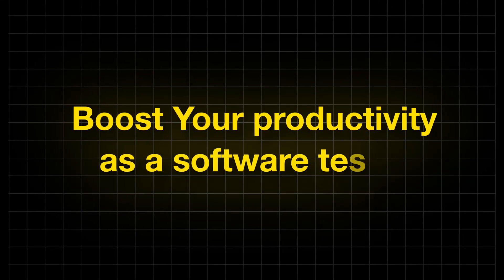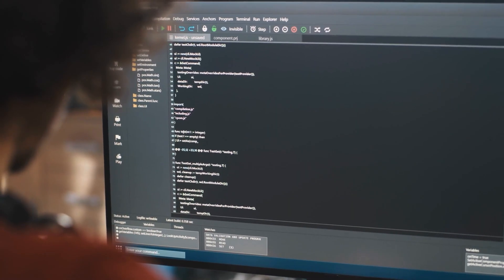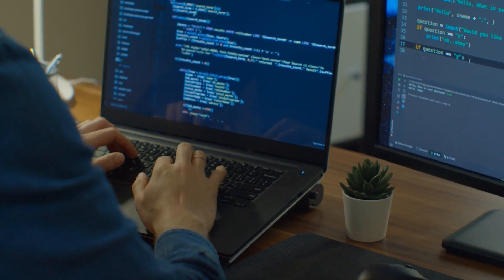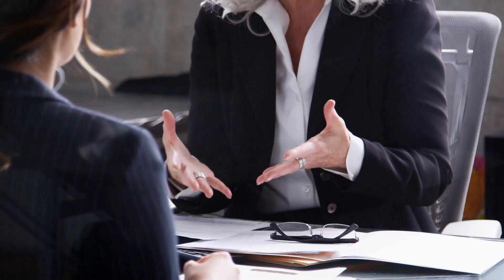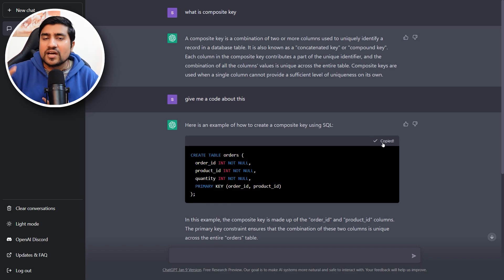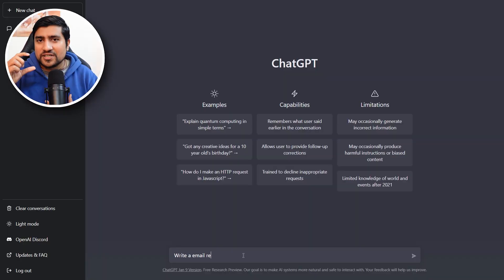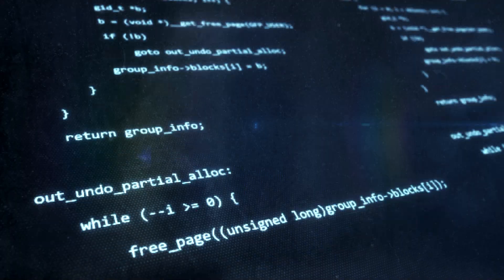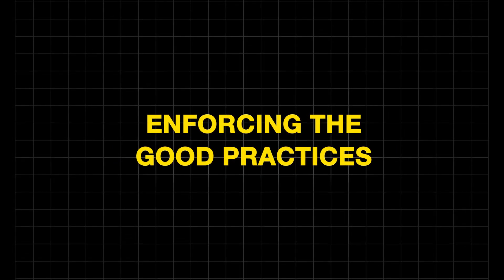10X Your Productivity With ChatGpt As A Software Engineer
Are you Fresher, from Non-IT, or Manual Tester looking to learn Hands-on Software Testing?

In this video, We have discussed how you can increase your productivity using ChatGpt as a software engineer.

🚀 BONUS VIDEO 🚀